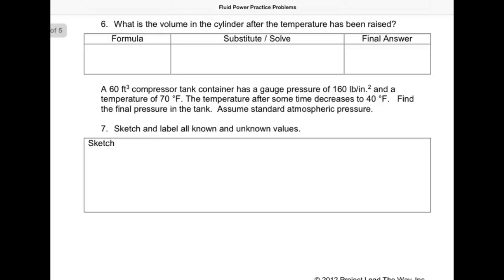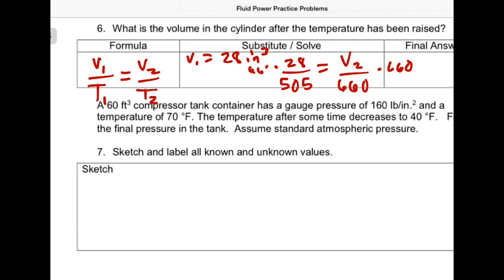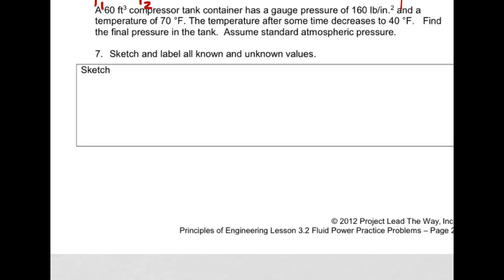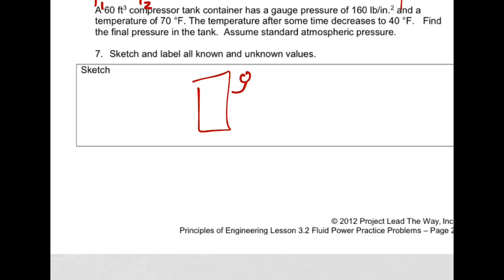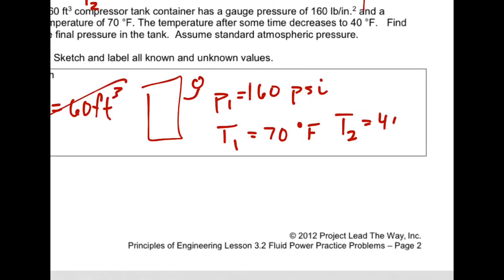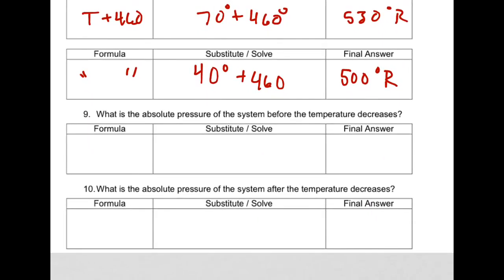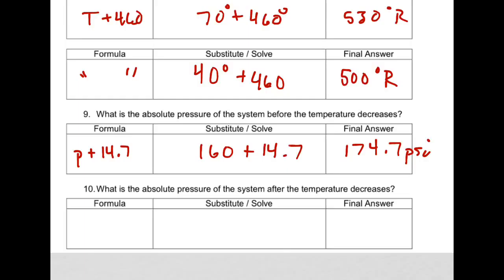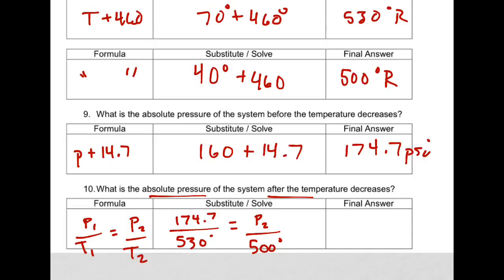Fluid Power Practice 2 Solutions part 2